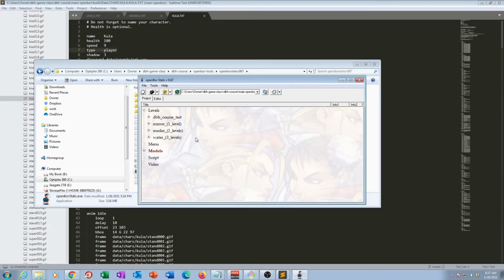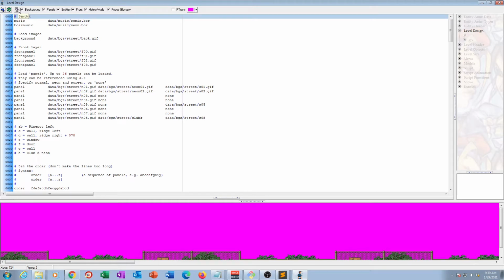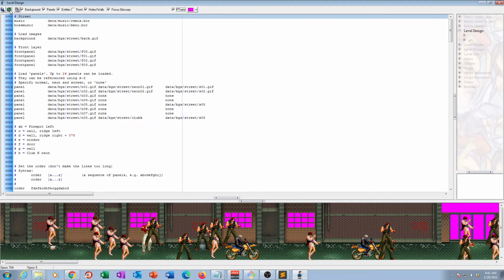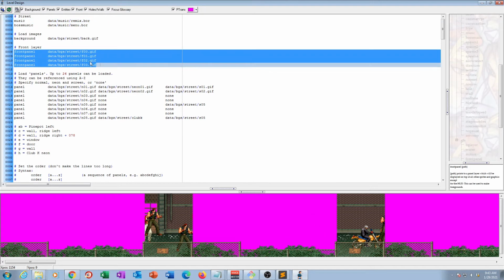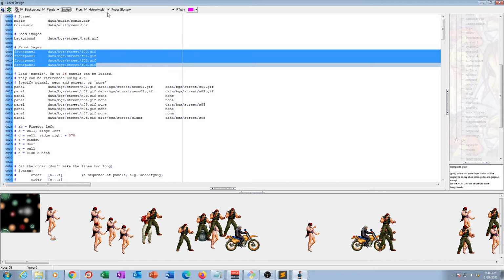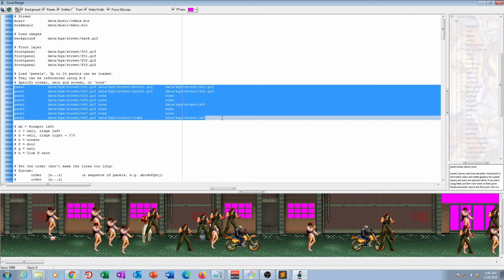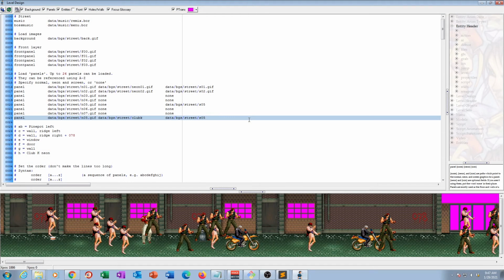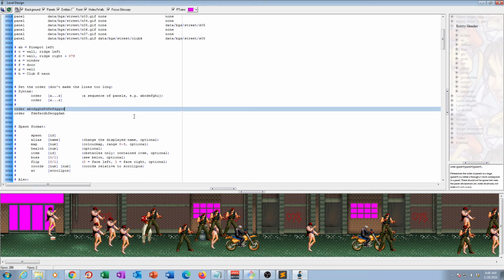OpenBOR Beginner's Tutorial - Stage Design